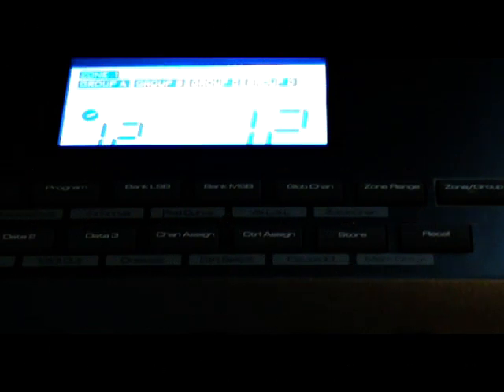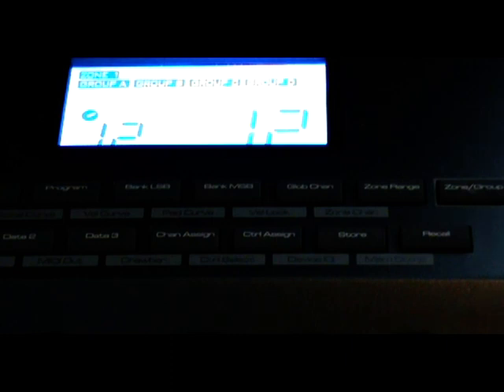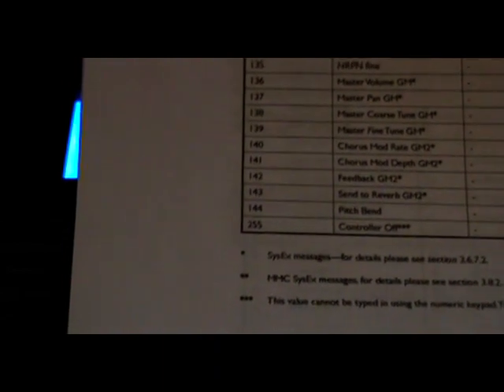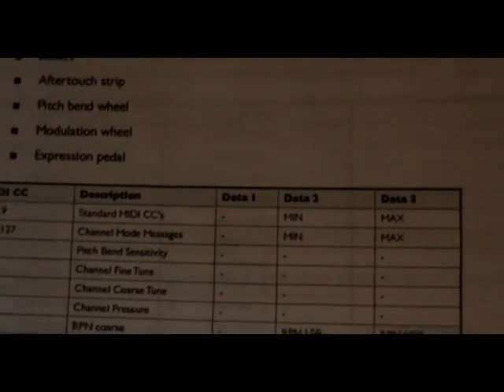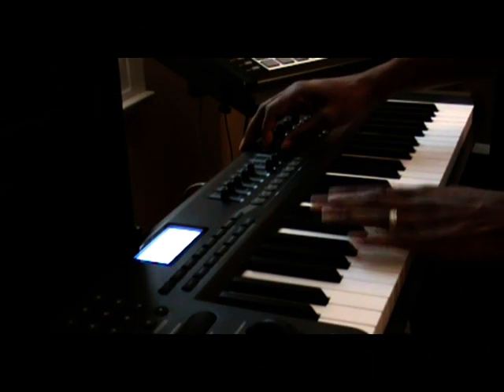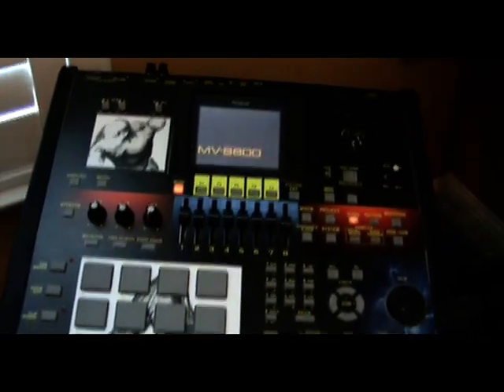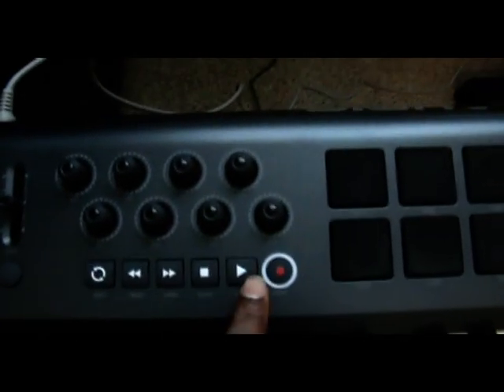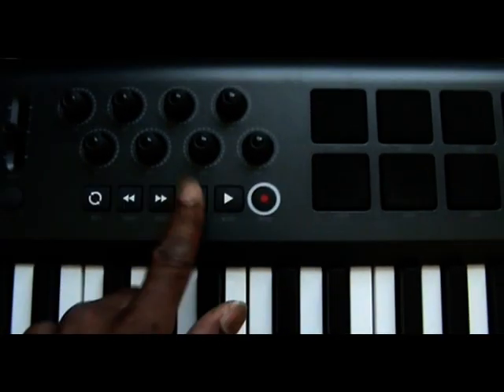Midi, Part 3: Programming Controllers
Advanced tips for beginners. Programming sliders, and play buttons on Axiom 49/61 keyboard controllers. Synching MV8800 to MTC. System exclusive dumps.